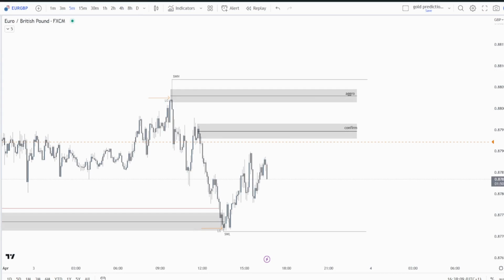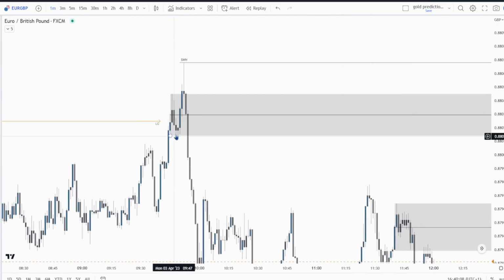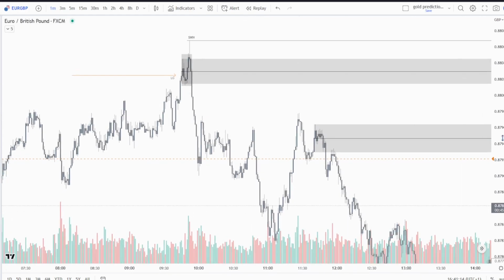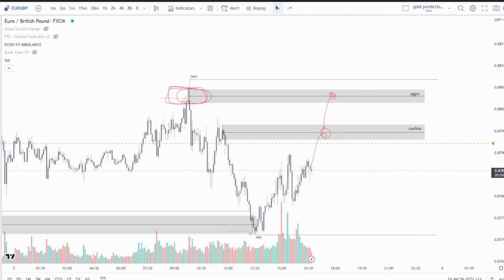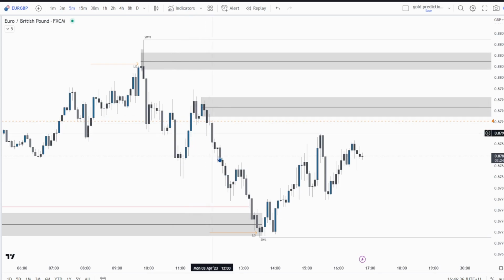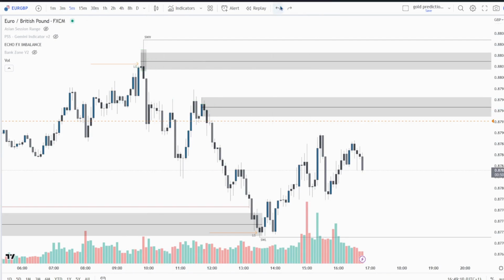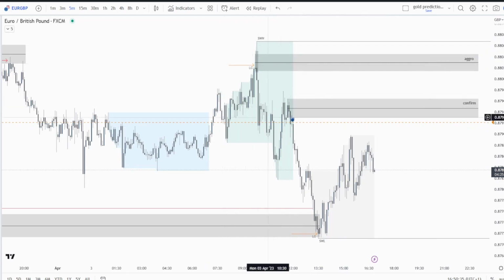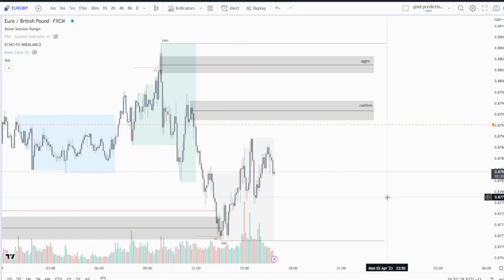Trading with volume and momentum: A dynamic duo for successful trading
In this video, we explore how volume and momentum can work together to help traders make successful trades. We'll discuss the importance of volume in identifying the strength of a trend and how momentum can be used to confirm that trend. We'll also cover some scenarios for using volume and momentum indicators to identify potential trading opportunities. Whether you're a beginner or an experienced trader, understanding the relationship between volume and momentum is essential to achieving trading success. Join us as we dive into the world of dynamic trading with volume and momentum.

Discord channel - Connect with over 2000 members and stay up-to-date with the latest trends in the trading community by joining

Get VIP & Mentoring access to our trading mentor and benefit with personalized support